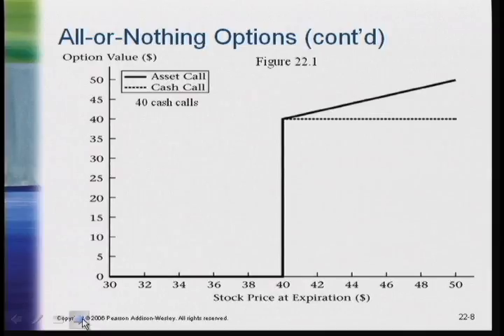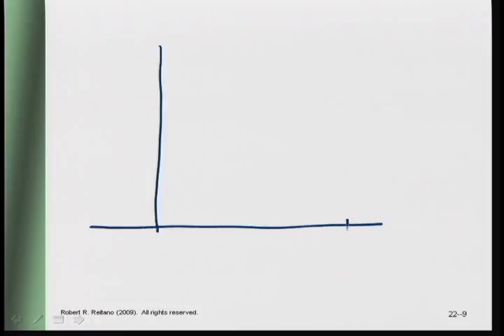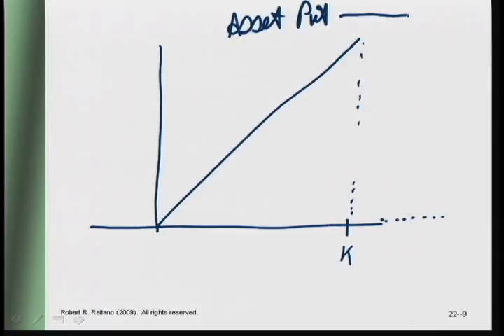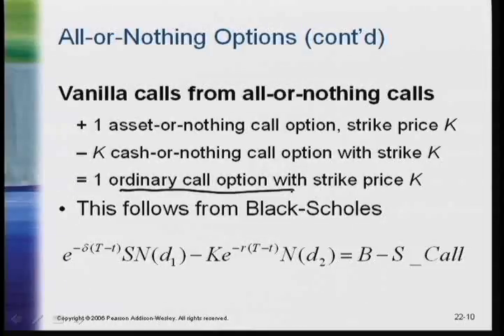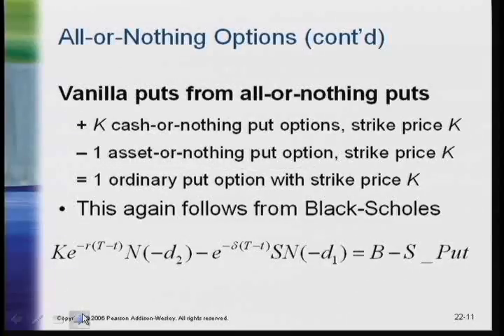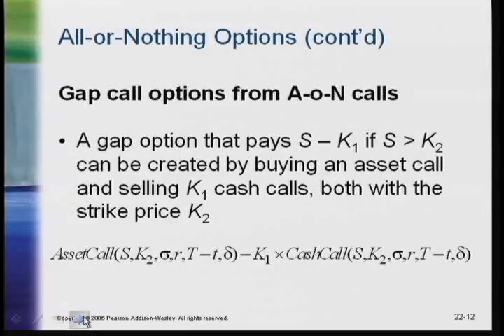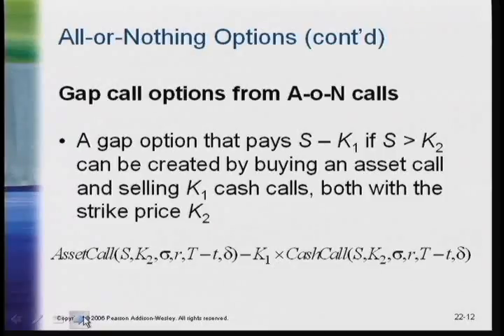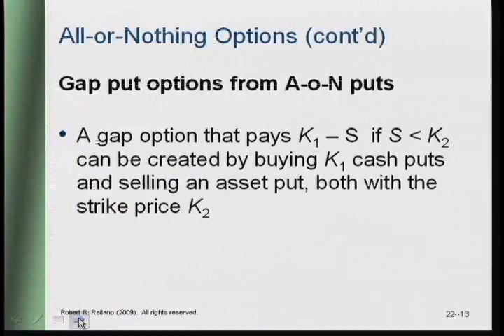22-1 All-or-Nothing Options- Part 2